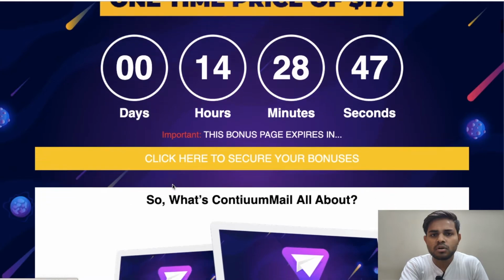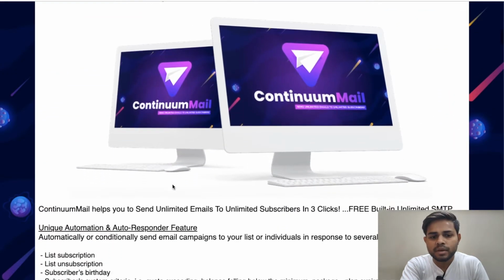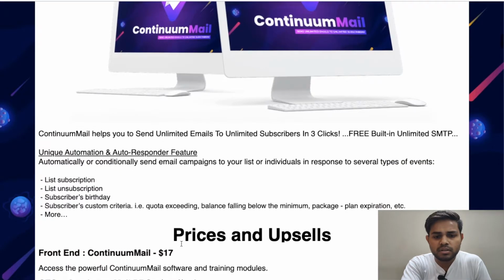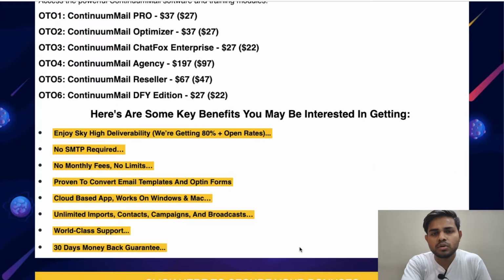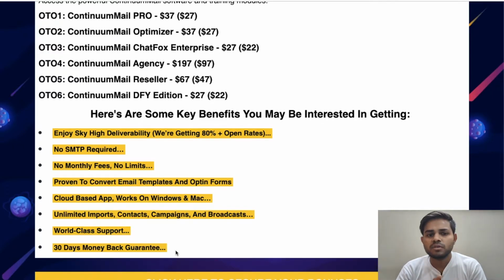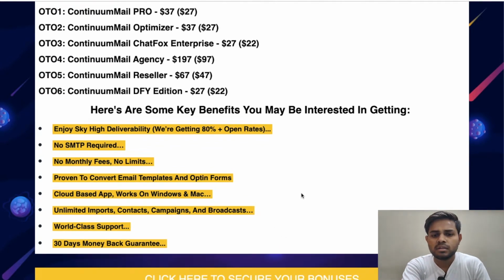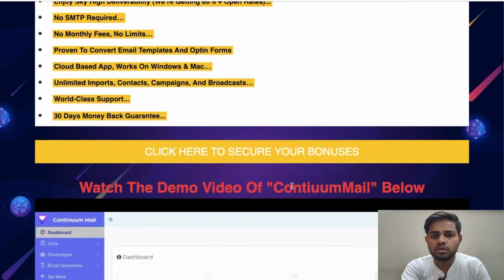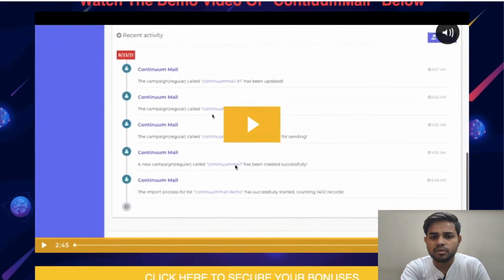ContinuumMail Review || Get premium bonuses FREE || Buy now Continuummail at low price || Demo| Scam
ContinuumMail will help you to send unlimited emails to your subscribers and you will also get unlimited storage!

This is virtually untapped and has unlimited buyer traffic potential.

You have the ability to send unlimited emails in seconds!– no mailing skill required, social media experience, or product development necessary!